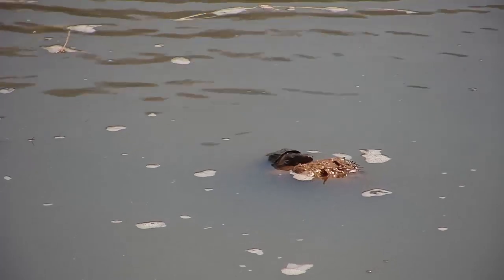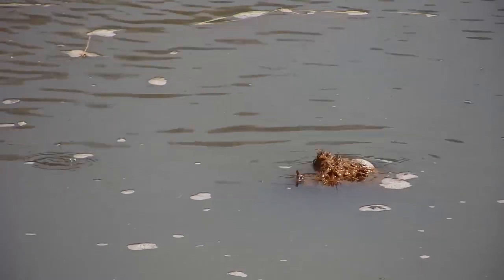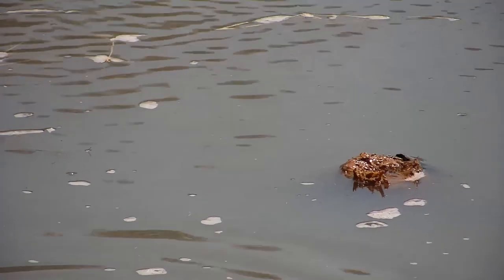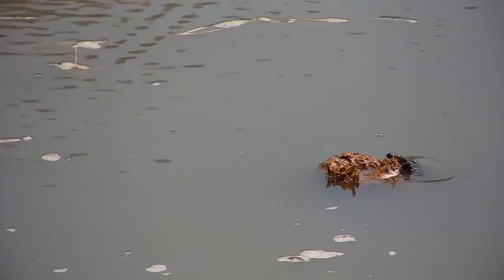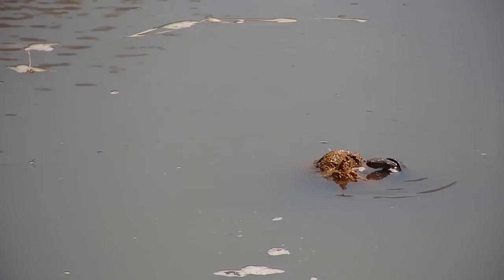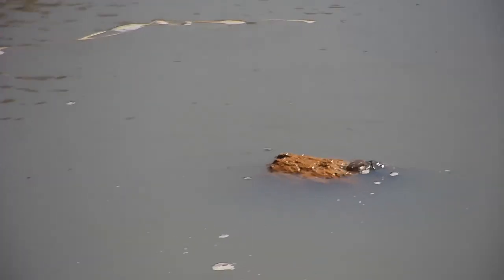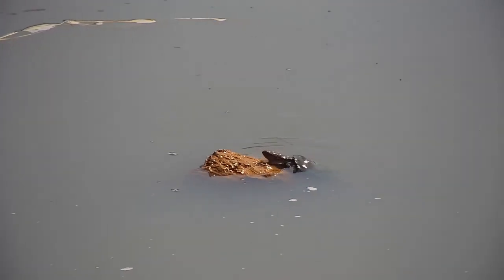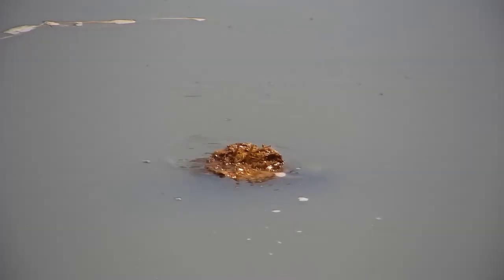Terrapin Trials | Ranger Insights